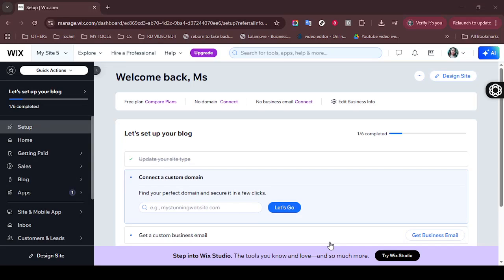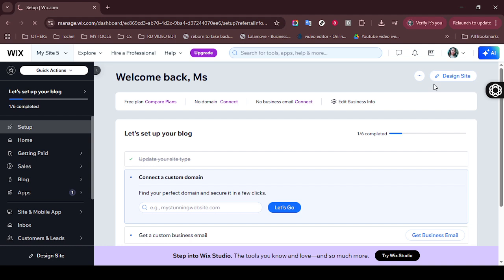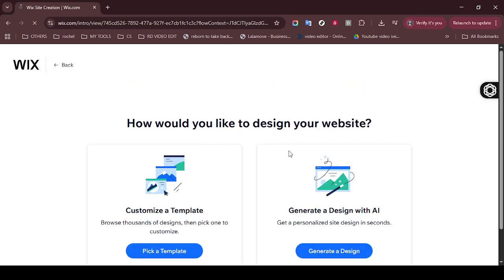How to Add a Loading Screen in Wix Website | Step-by-Step Tutorial 2025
Want to make your Wix website more professional and engaging? Adding a loading screen (preloader) is a great way to enhance user experience and keep visitors entertained while your site loads. In this easy step-by-step tutorial, you’ll learn how to create and add a custom loading screen to your Wix website. We’ll cover everything from using animations and images to custom code options in Wix Studio. Perfect for beginners, designers, and business owners who want to give their Wix site a sleek, modern look in 2025 while improving usability and branding.